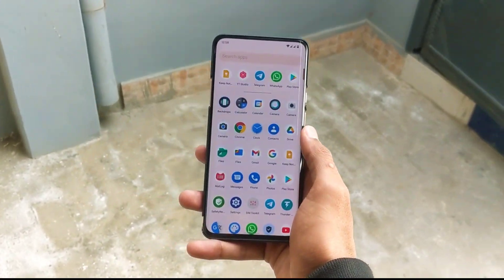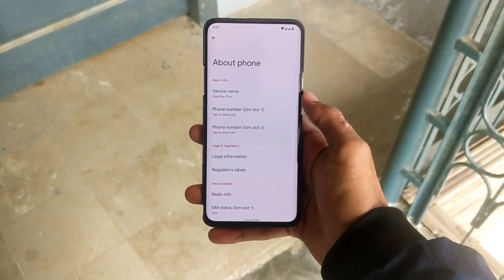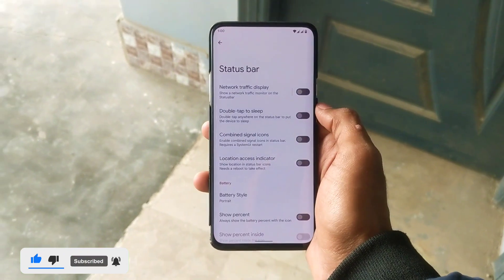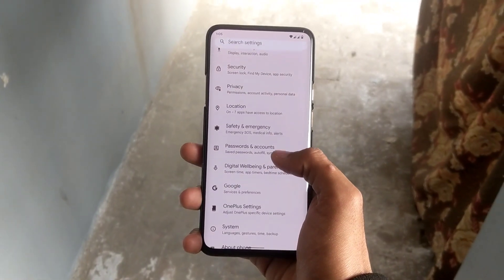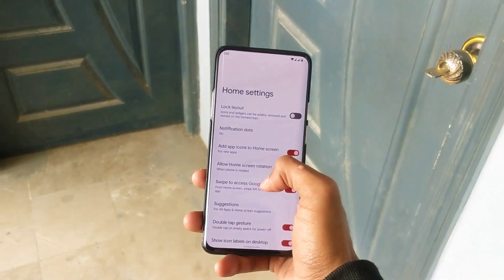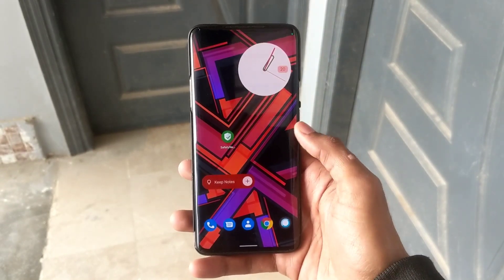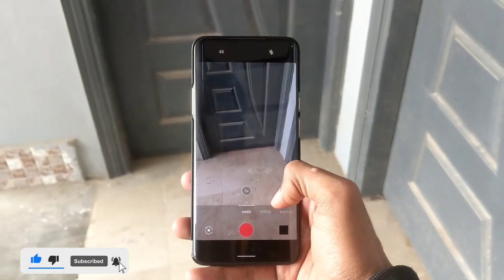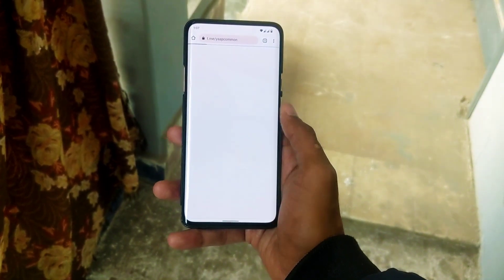YAAP ANDROID 12 CUSTOM ROM FOR ONEPLUS 7 SERIES | STABLE AND SMOOTH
In This Video We'll be Looking at Android 12 Custom Rom "Yaap 12" For Oneplus 7 and 7t Series.

Guacamoleb (7)
Guacamole (7pro)
Hotdogb (7T)
Hotdog (7TPRO)

Oneplus Stock Camera
shorturl.at/hlDTV